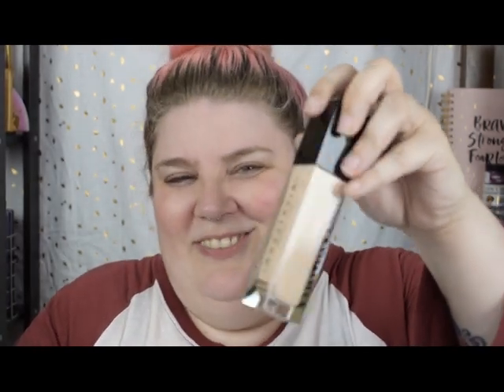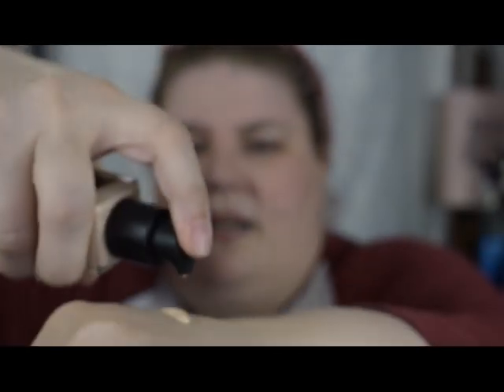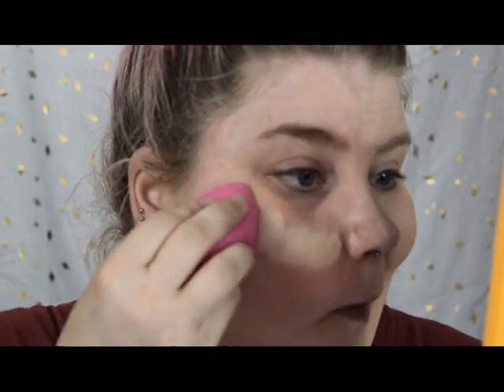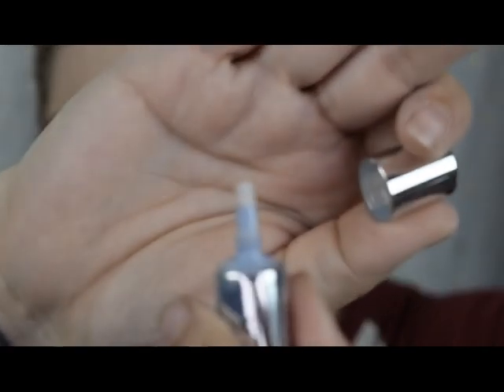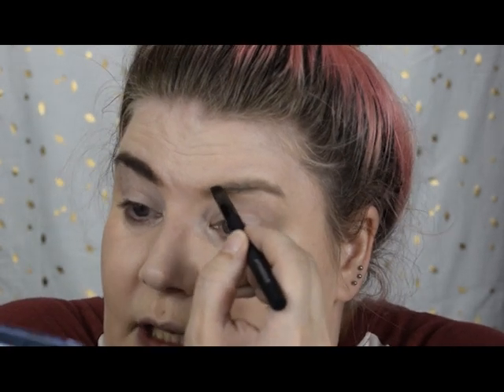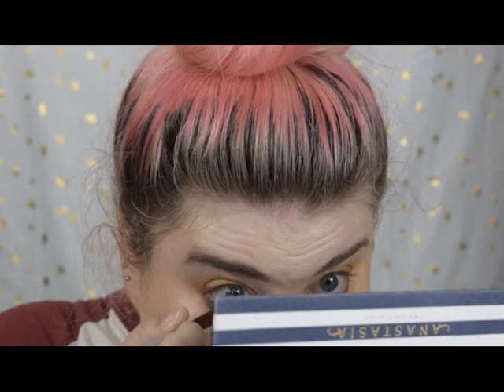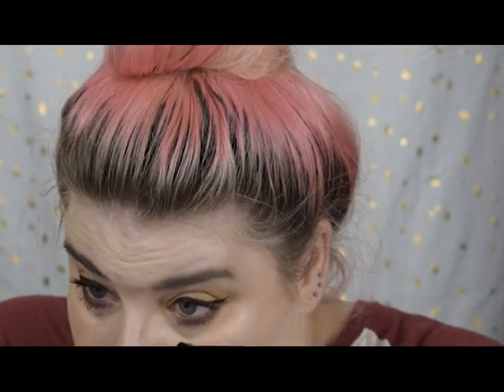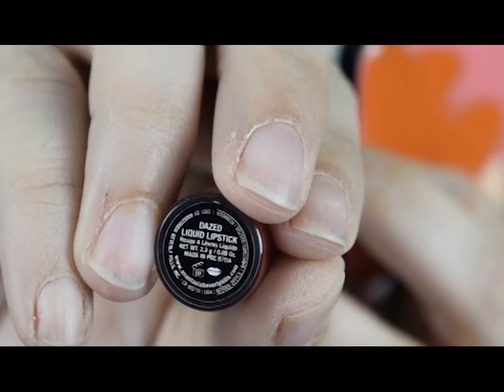Trying the new ABH Luminous Foundation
They're much easier than getting set up in the filming room again

I started this channel so that I have a way to express my passion for makeup while telling stories about my life and experiences.  With a focus on beauty and honesty i'm hoping that i can connect with other people who have the same interests, or whom i can learn from or teach something to.  I'm open to feedback and suggestions, as long as they are constructive. I will always give my full and honest opinions, and invite others to share their opinions and experiences in the comments.